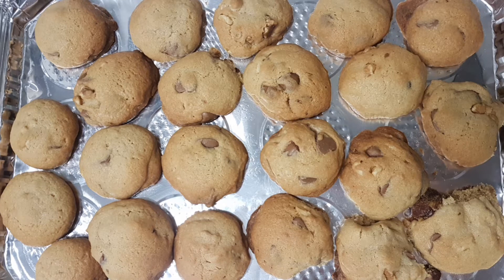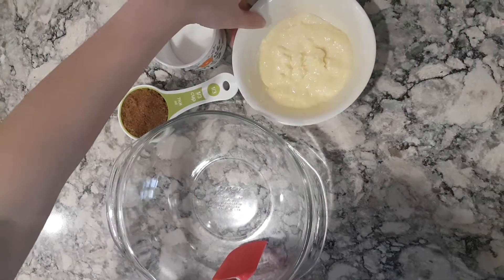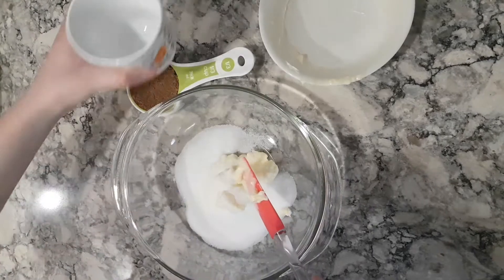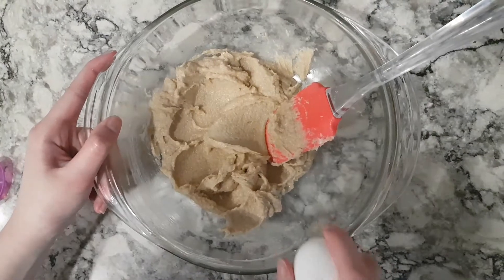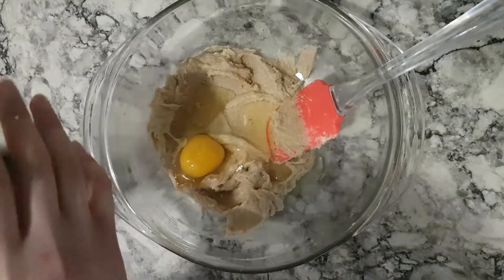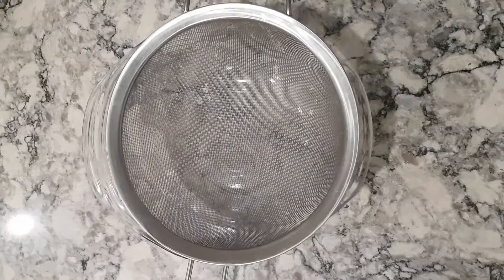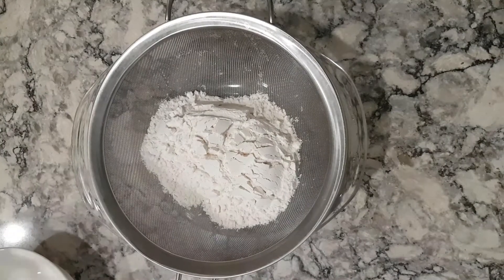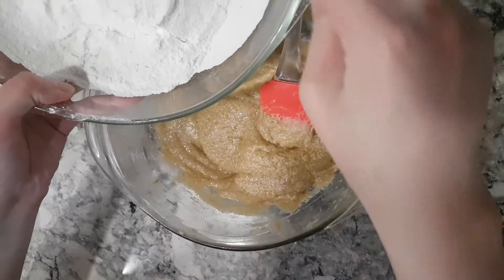Decadent Chocolate Chip Cookies 🍪🍪 Super easy, beginner level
Crispy on the outside, soft and chewy on the inside

Ingredients:
1-1/4 cup (185g) all-purpose flour
1/2 tsp salt
1 tblsp corn starch
1/2 tsp baking soda
1/2 cup (115g) unsalted, softened butter at room temperature
1 large egg at room temperature
1/3 cup granulated sugar
1/3 cup packed brown sugar
1 tsp vanilla extract
1 cup chocolate chips
1/2 to 1 cup chopped nuts (optional)

Remove cookies from the oven as soon as they are baked. Let cool completely before storing them in an airtight container.

Best enjoyed with a cold cup of milk 🥛🍪